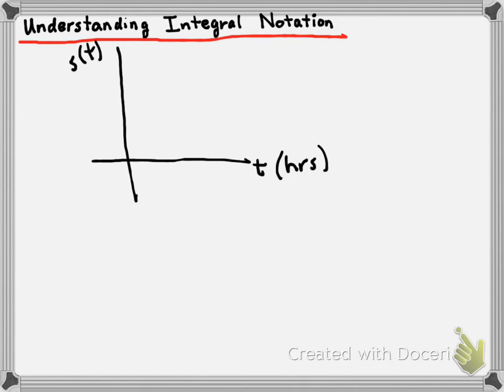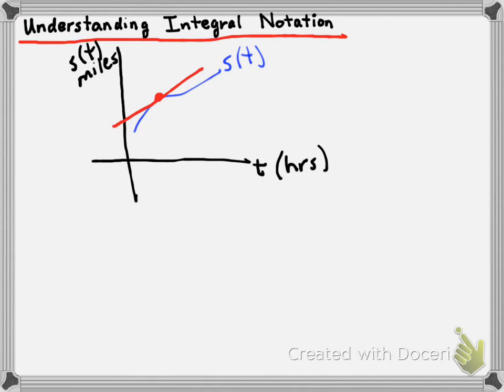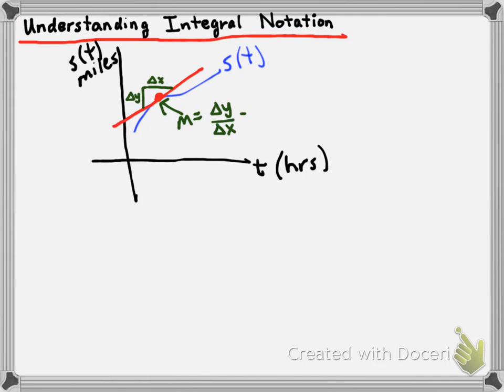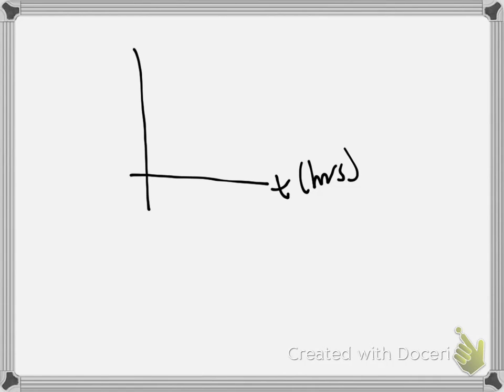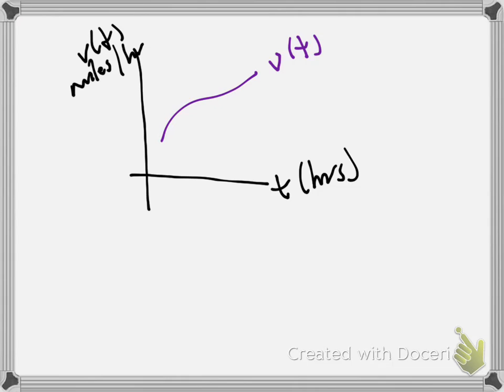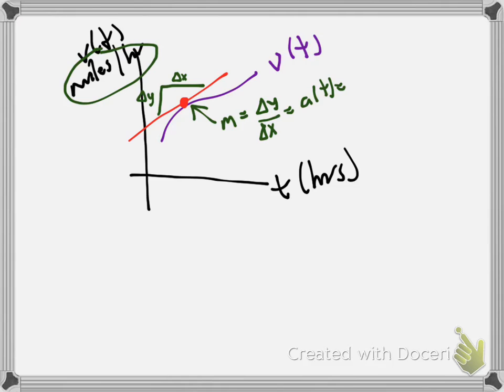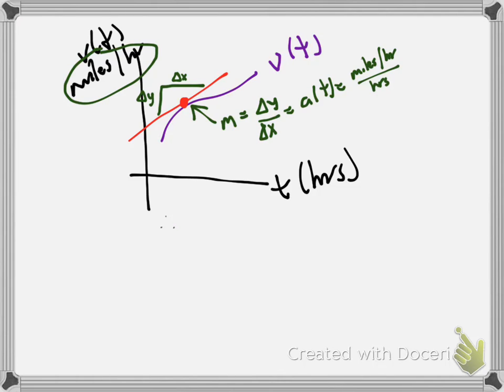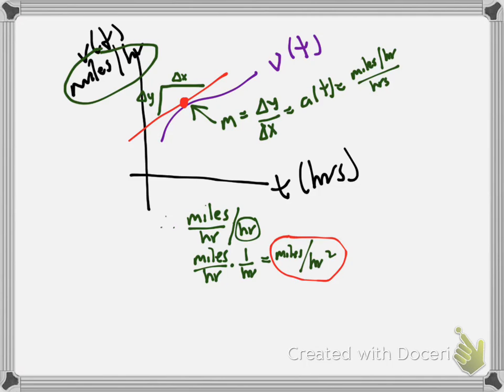Understanding Integral Notation 1 of 2